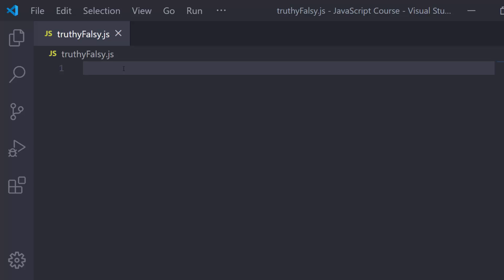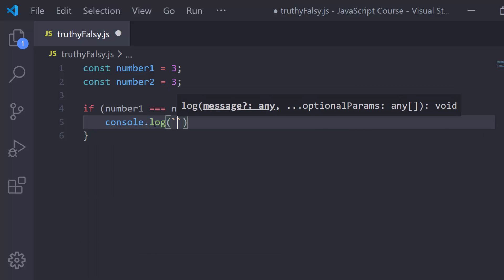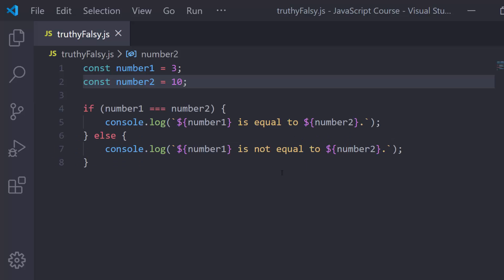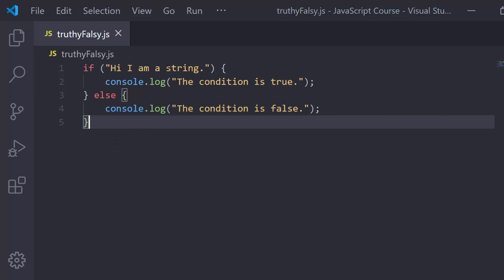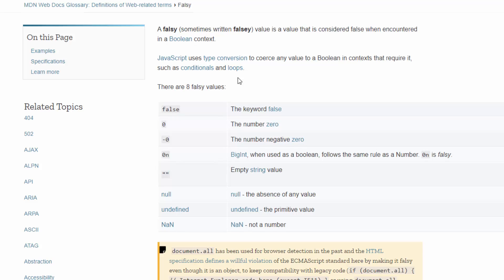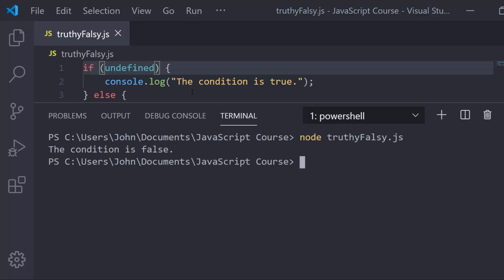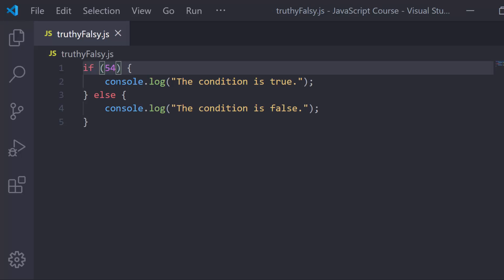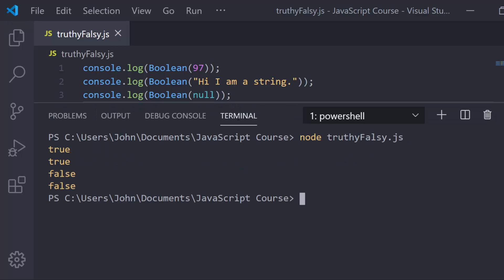JavaScript Lesson #13: Truthy and Falsy Values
In this lesson, we will learn about truthy and falsy values in JavaScript. In JavaScript, a truthy value is one that is considered true when encountered in a Boolean context. A falsy value is one that is considered false when encountered in a Boolean context.